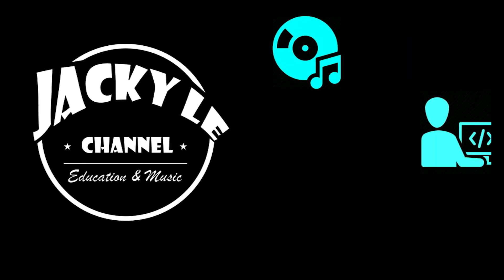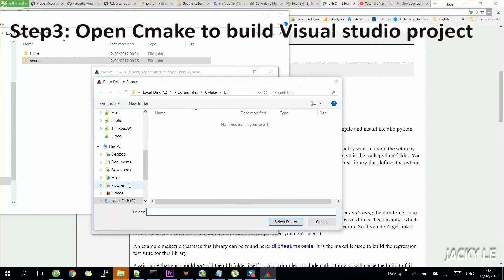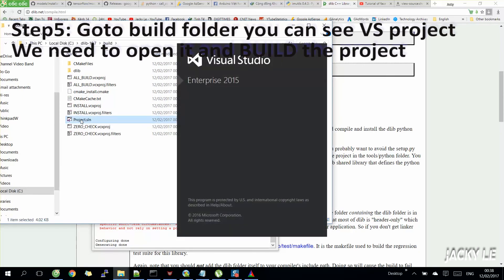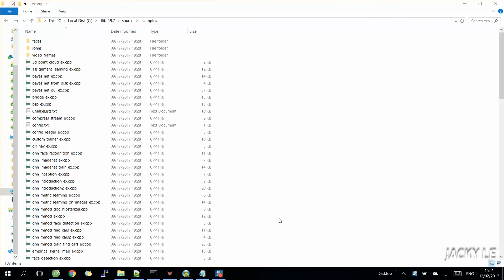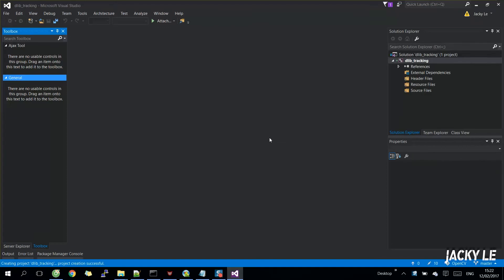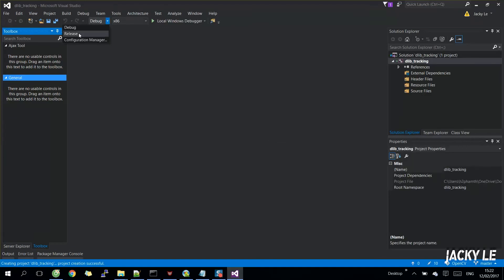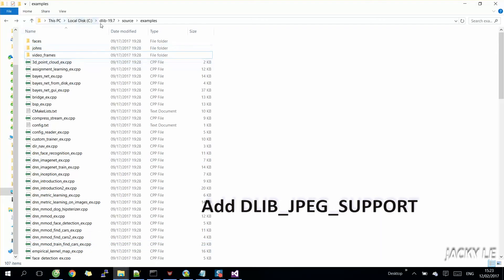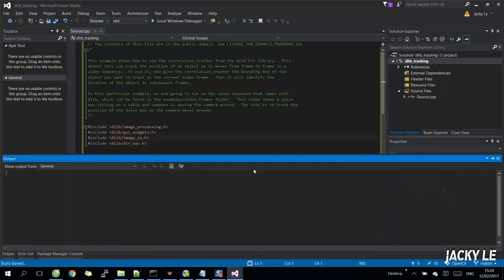Install dLib and Create Lib C++ project Visual Studio Project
Continue Dlib tutorial thí video will show you how to install Dlib C++ library and create C++ project using dlib library.